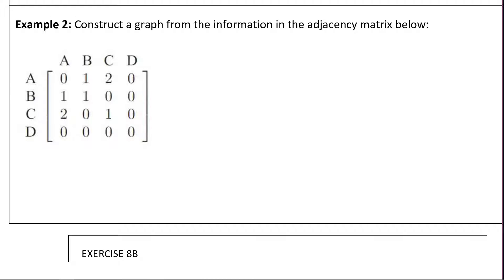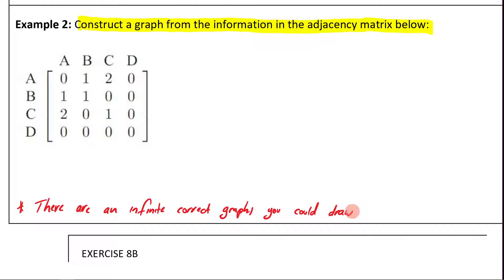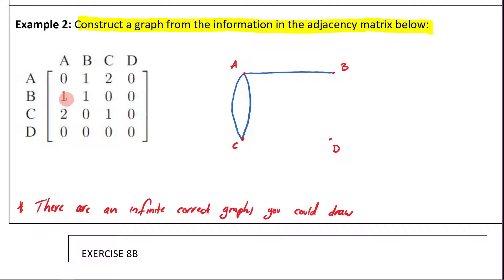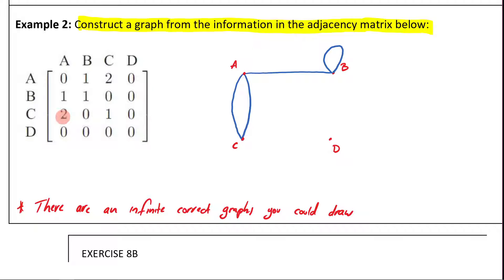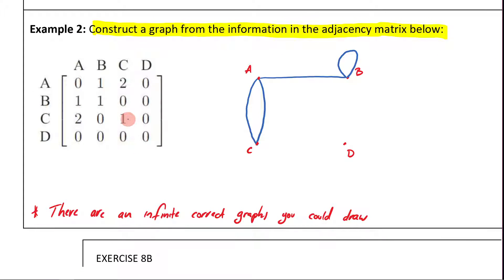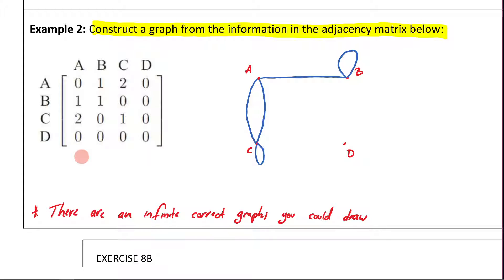Part 3 Adjacency Matrix Example